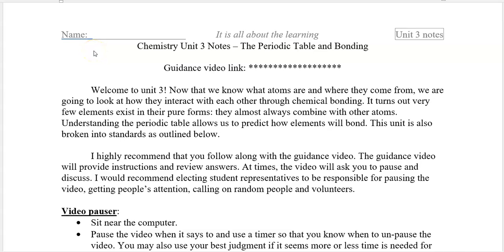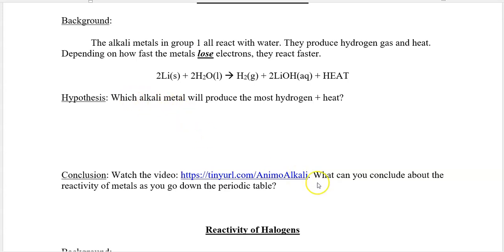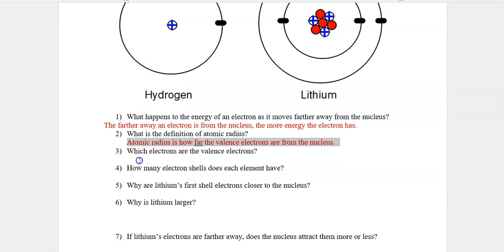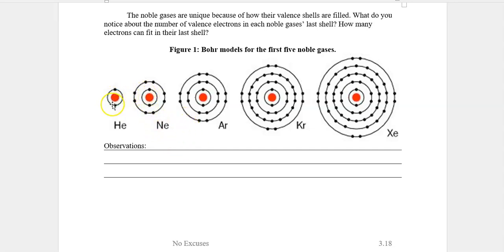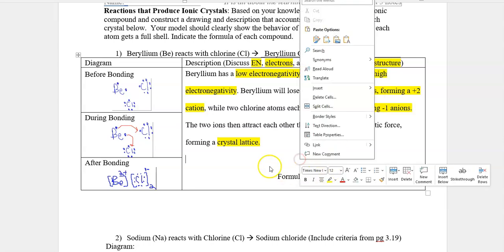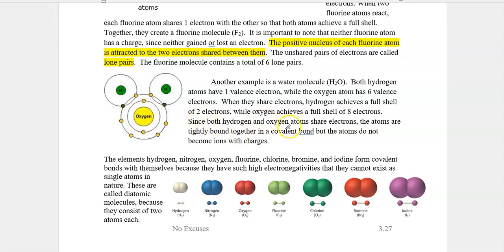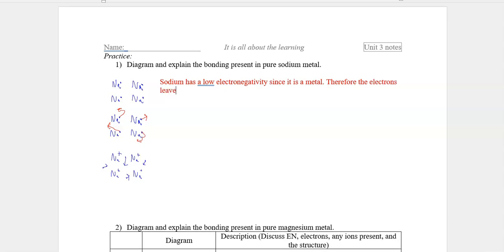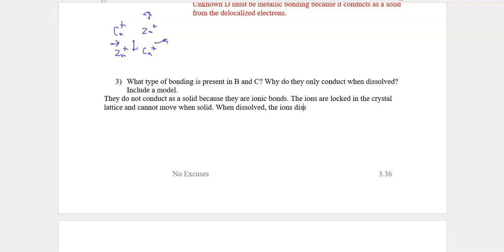Unit 3 Guidance Video